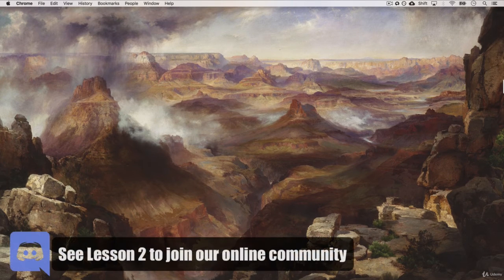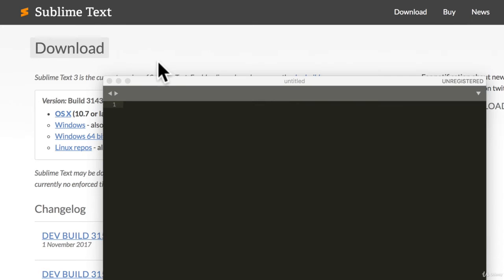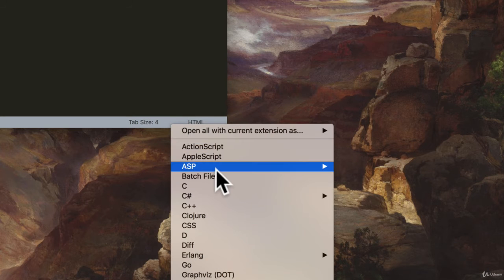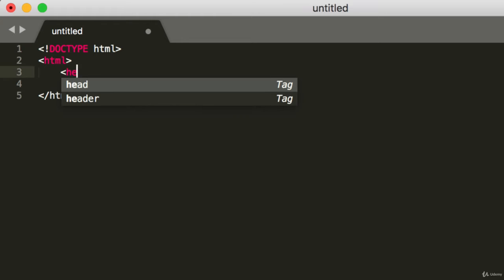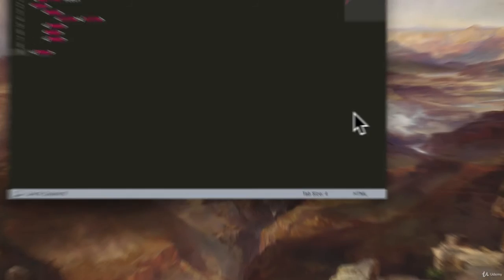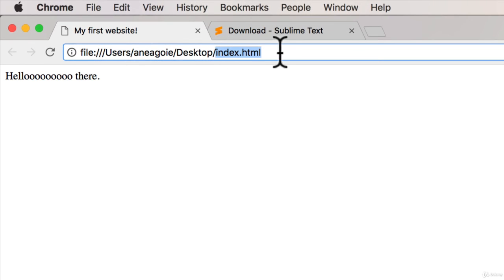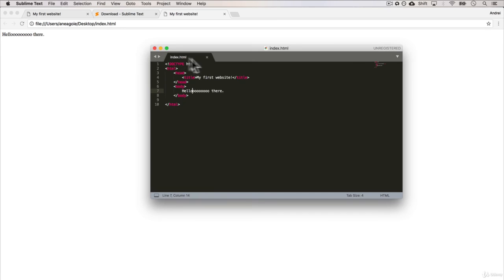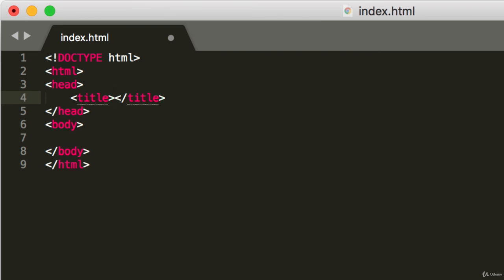Web Developer Complete Course | Build Your First Website | Udemy | Tashmim Tahsan #10